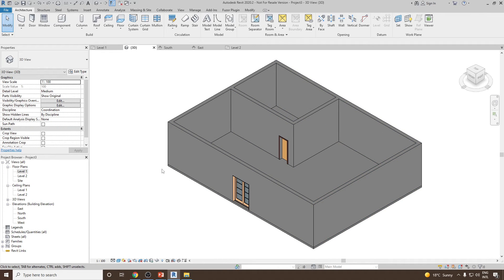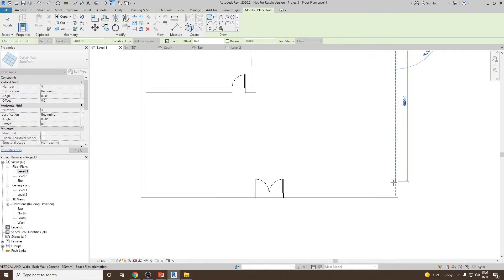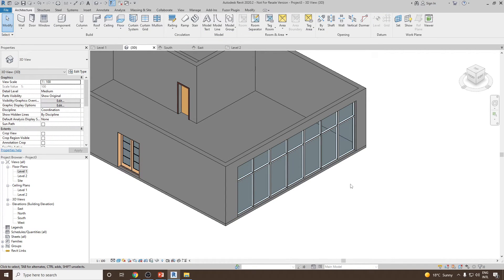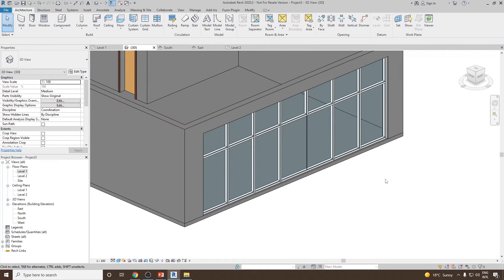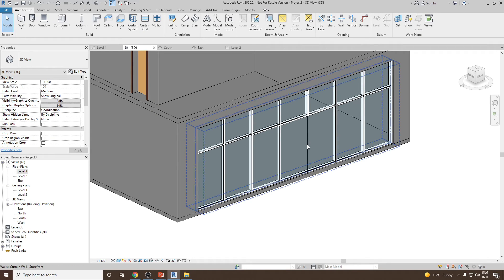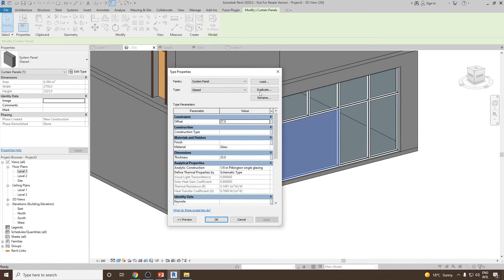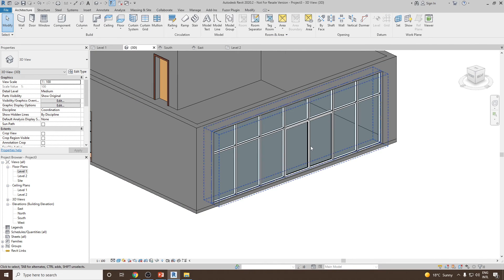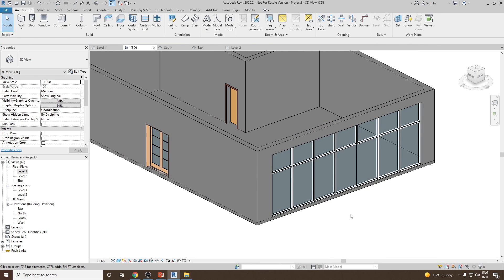How to Add Glass Doors to Curtain Walls in Revit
Welcome to BIM Parametrics! In this tutorial, learn how to add glass doors to curtain walls in Revit with ease. Whether you're a beginner or looking to refine your skills, this step-by-step guide covers everything you need to know about placing and customizing glass doors within your curtain wall system. From adjusting door sizes to ensuring proper alignment and settings, this video will help you create sleek, modern designs in your Revit projects.

What You'll Learn:

Customizing door properties and sizes
Aligning and adjusting the curtain wall to fit the doors
Best practices for designing curtain wall systems with glass doors
Tips and tricks to optimize your workflow

Watch now and take your Revit skills to the next level!